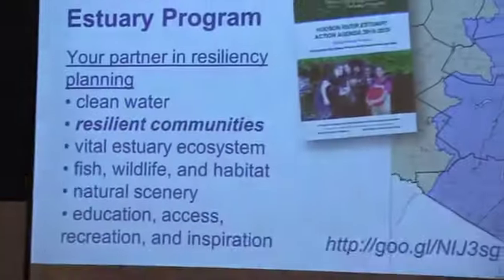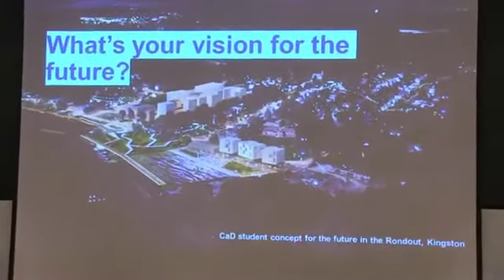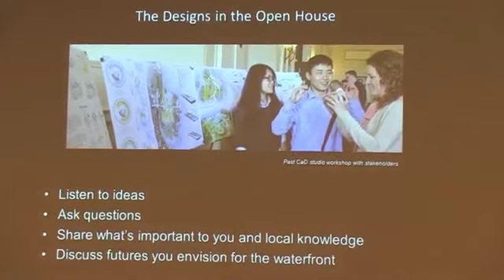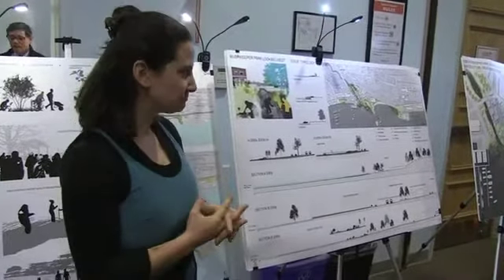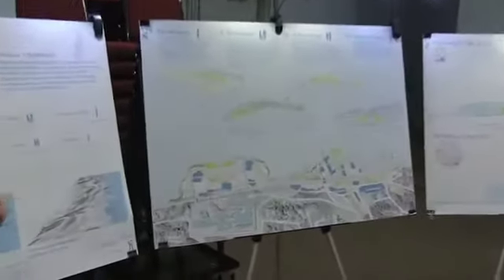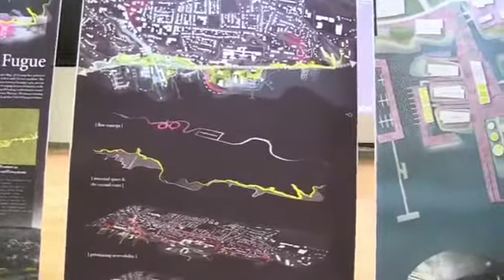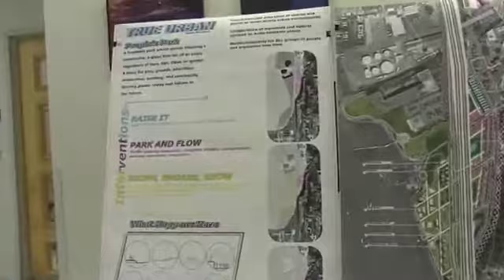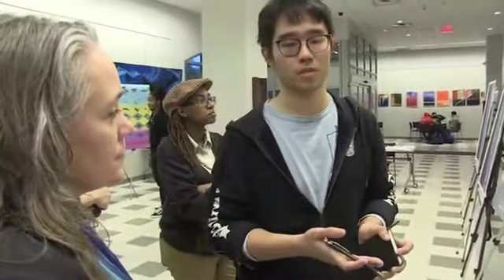Ossining Futures Climate adaptive Design Studio